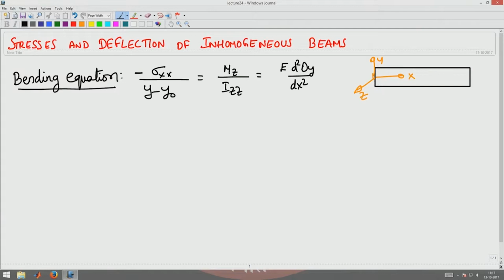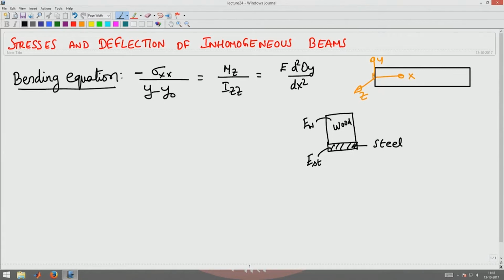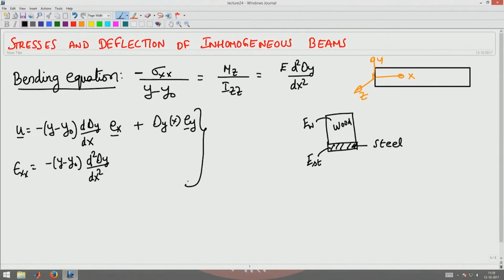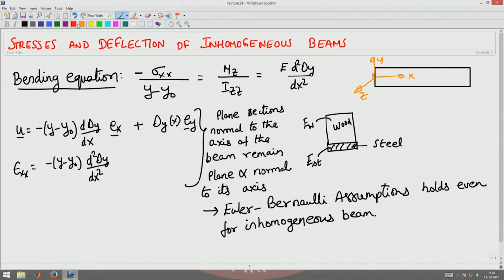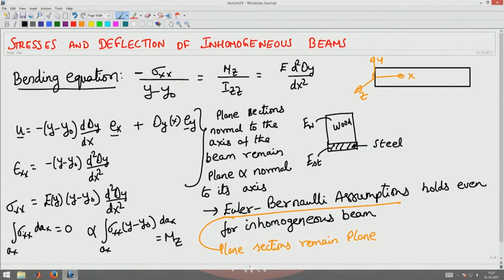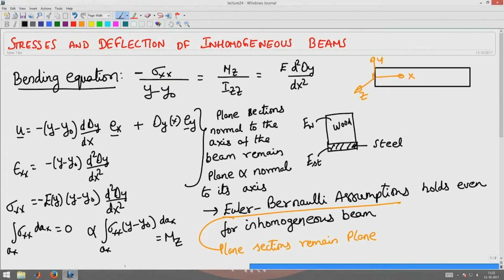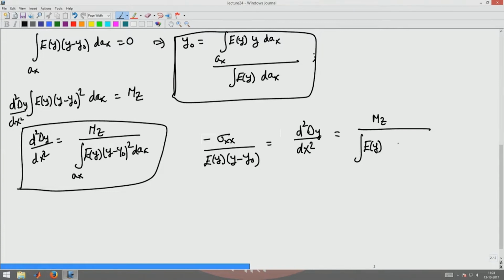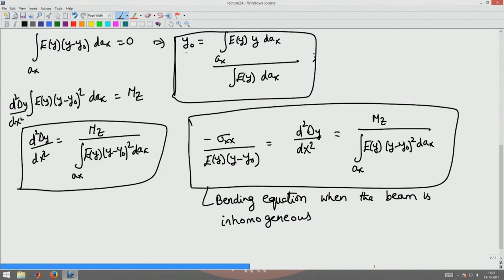Modified bending equation